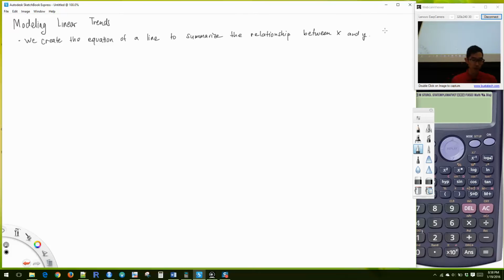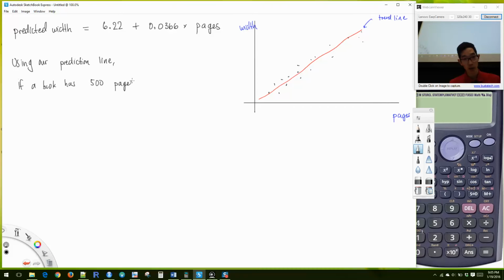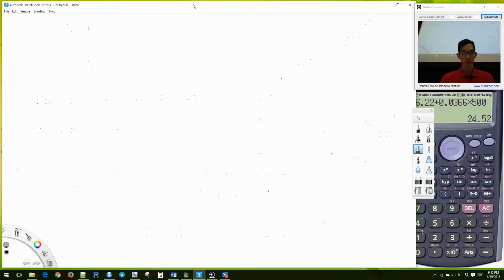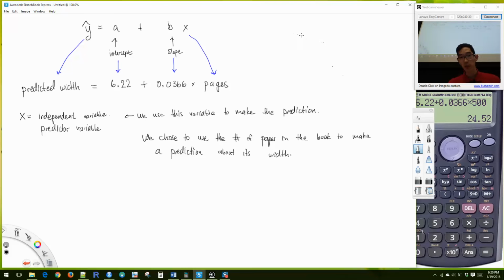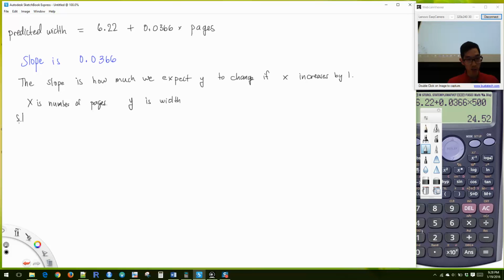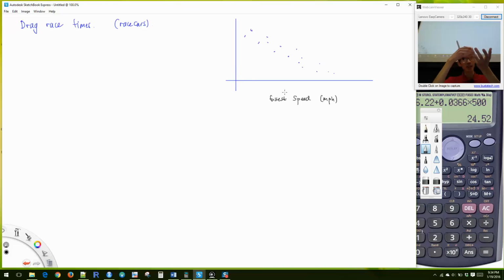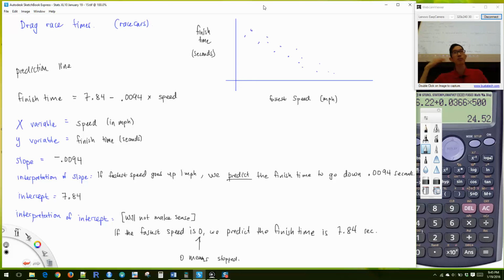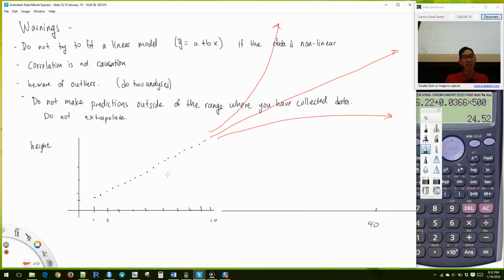Stats XL10 Lecture January 19, 2016 Part 2